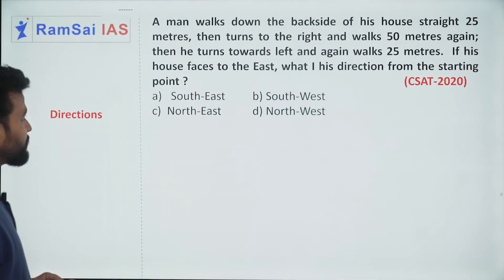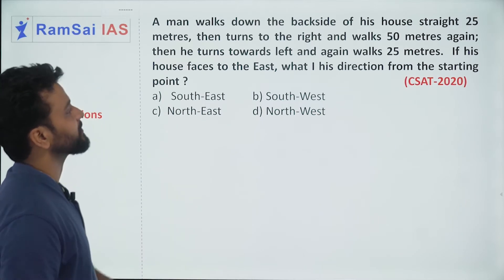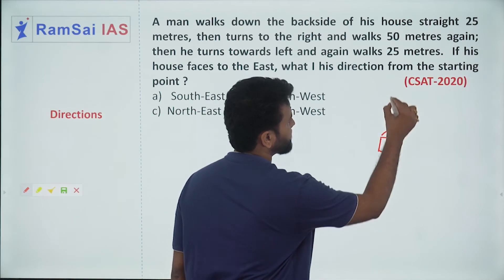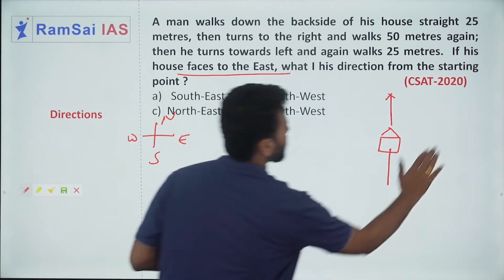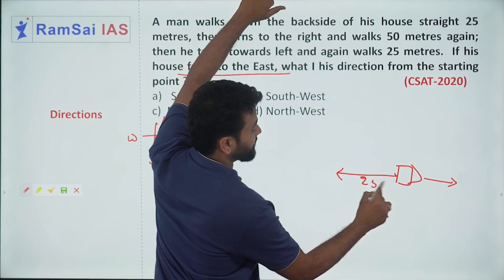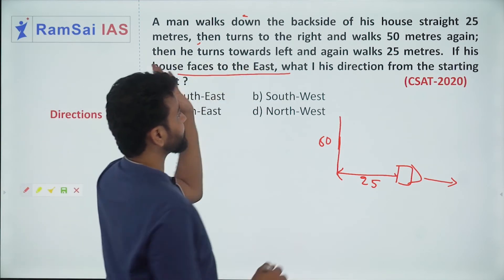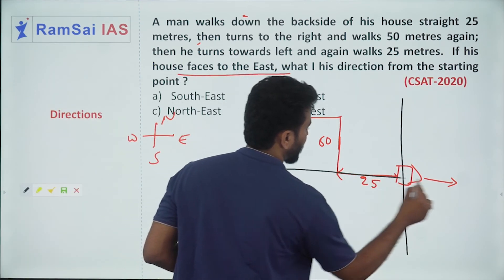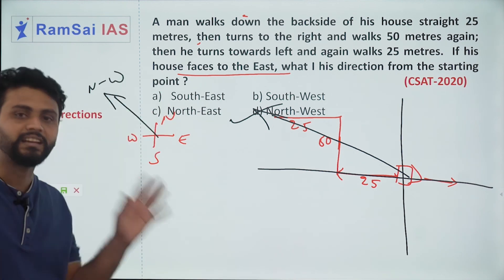DIRECTIONS -10 | UPSC CSAT I PREVIOUS YEAR QUESTION | RamSai IAS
RamSai IAS Offers Foundation & Mains Cum Prelims coaching for UPSC -CSE  Ping us on  : 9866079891.